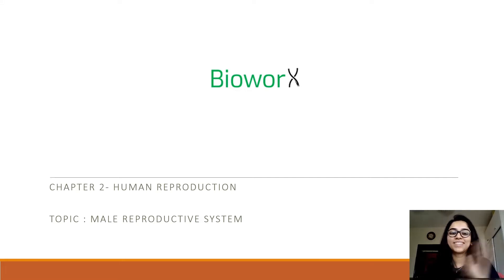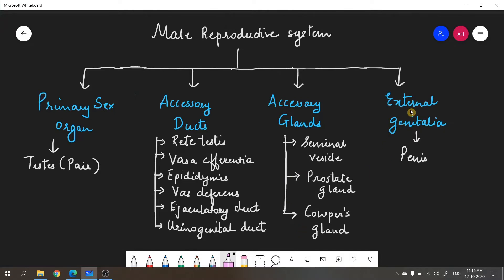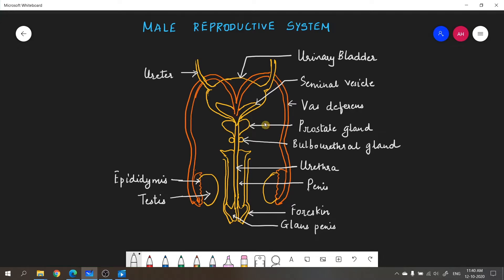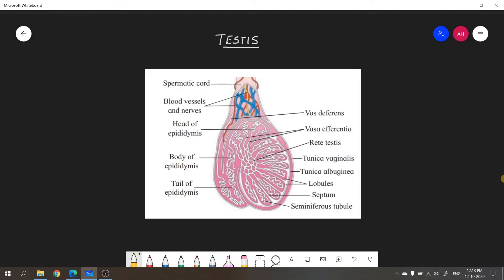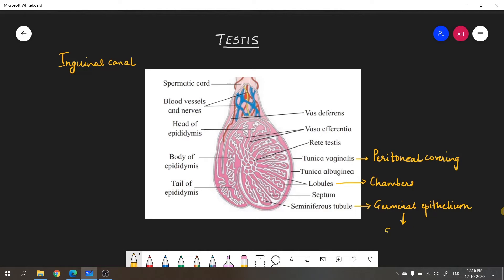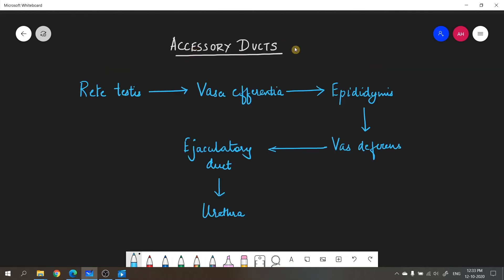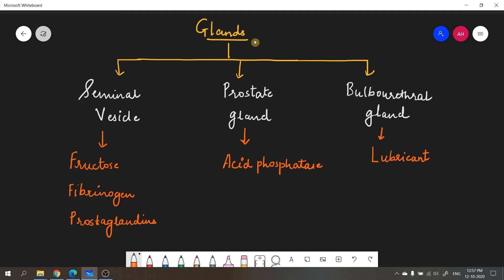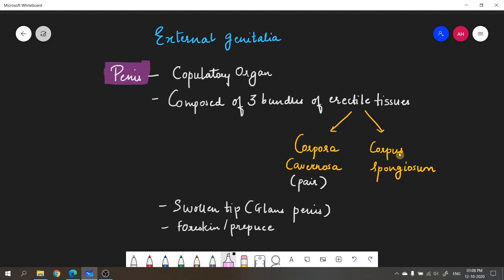Human Male reproductive system | Biology Class 12 | CBSE | HSC | NEET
In this video you will learn about Human Male reproductive system which is a part of the 2nd chapter of Class 12 Biology. The concepts and topics are relevant to CBSE and HSC boards. This topic falls under Chapter 2 Human reproduction (CBSE) and Reproduction in lower and higher animals (HSC)
All the NEET aspirants may also find this video helpful.

1. L.S of testis
2. Accessory ducts of male reproductive system
3. Accessory glands of male reproductive system
4. External genitalia
5. Structure and role of all parts of male reproductive system

Feel free to post your doubts in the comments section and I will make best efforts to answer them.

The topics covered are in accordance with the current Biology class 12 syllabus 2020-21